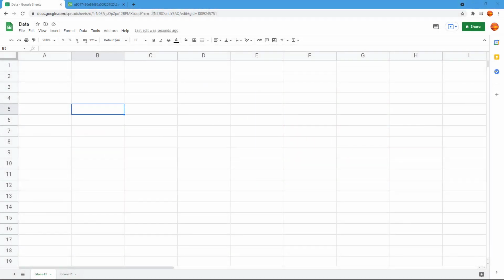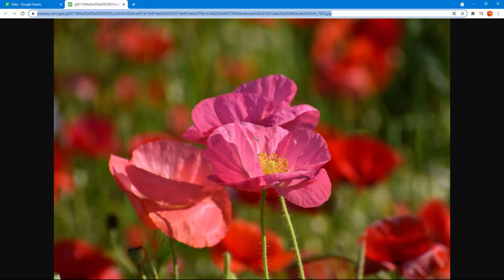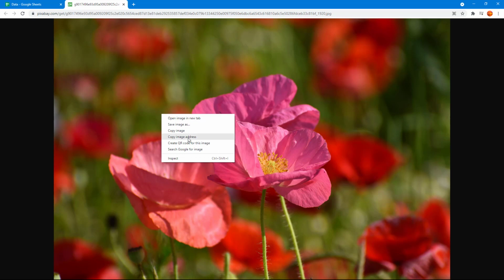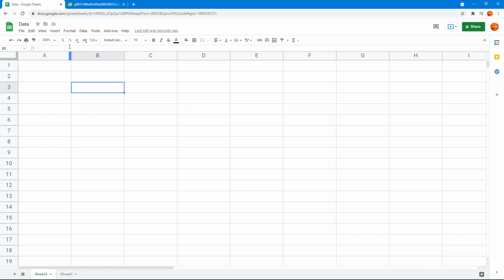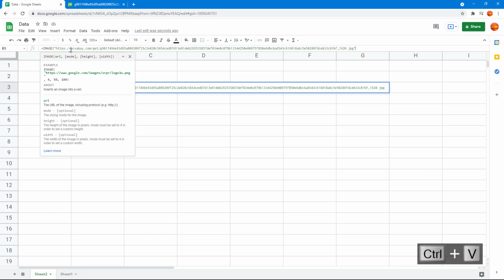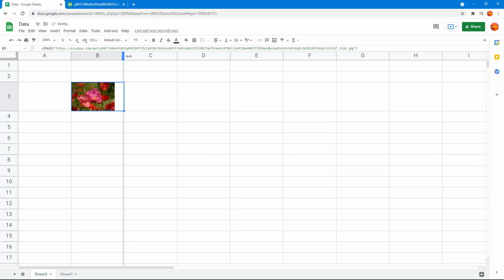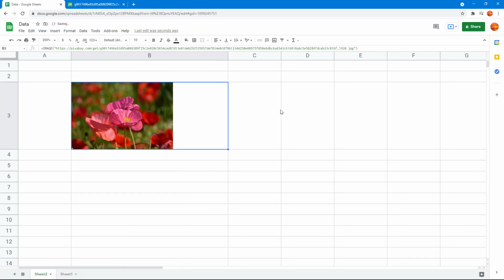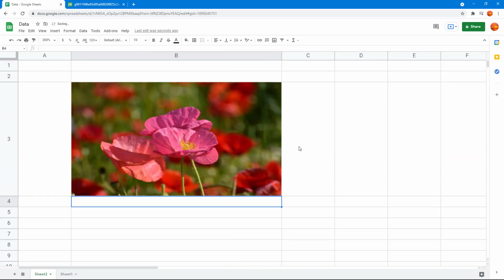Google Sheets Tutorial - Lesson 119 - Inserting Image with Image URL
In this tutorial, we will be discussing about Inserting Image with Image URL in Google Sheets